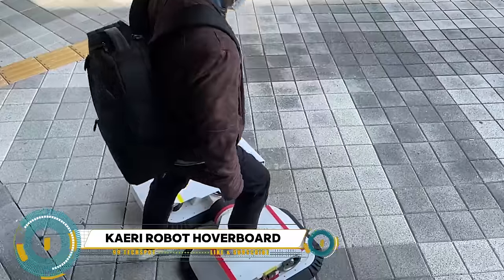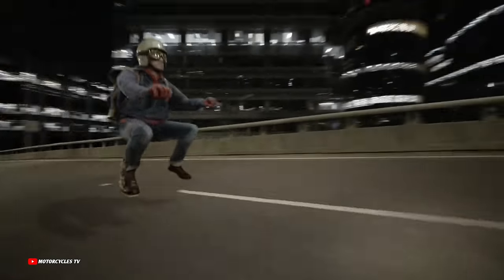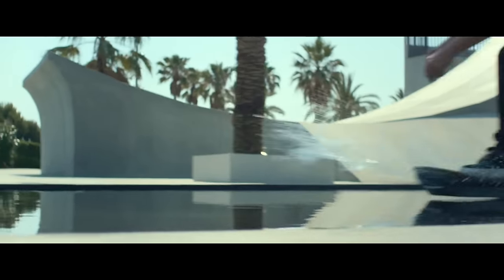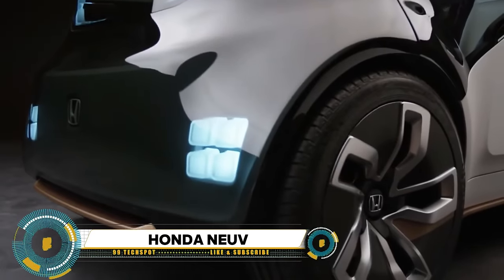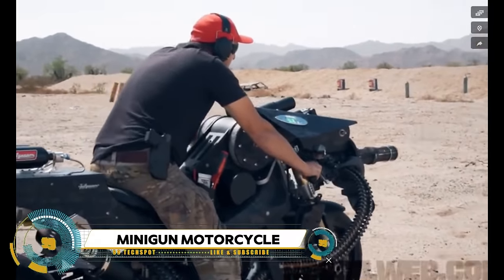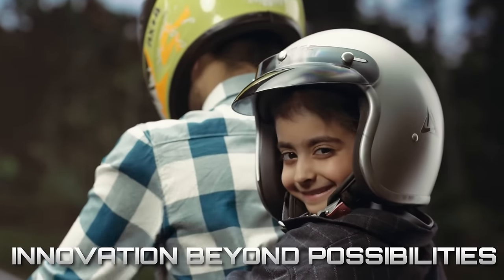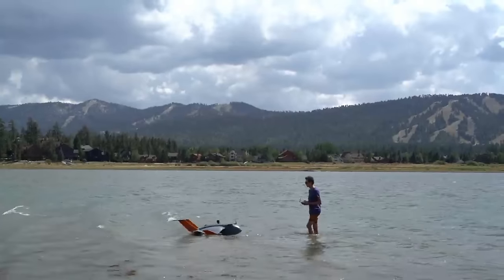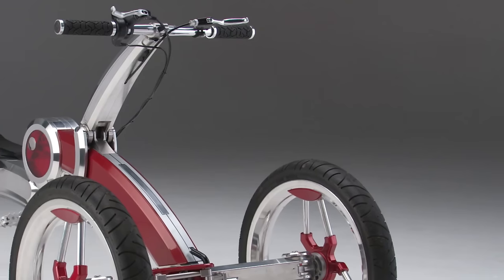10 MOST AMAZING VEHICLES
10 Most Amazing Vehicles

00:00- INTRO
00:13- KAERI Robot Lab’s Hoverboard
00:52- UDX AIRWOLF hoverbike
01:53- Honda Reality Mobility
03:01- Audi Vista
04:06- Lexus Hoverboard
05:01- Renault EZ-PRO
06:03- AirFish Wing-in-Ground Craft
07:06- Honda NeuV
07:59- Callum Skye
08:44- WaveFlyer
09:50- Minigun Motorcycle
10:38- Surge S32 Unveiling
11:40- Dream Chaser Tenacity
12:58- Ekranoplans Demonstration Drone
14:06- Toyota FV2 Concept
15:14- Pumper Car® Luxe